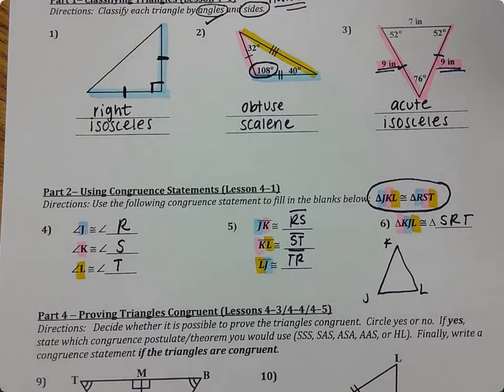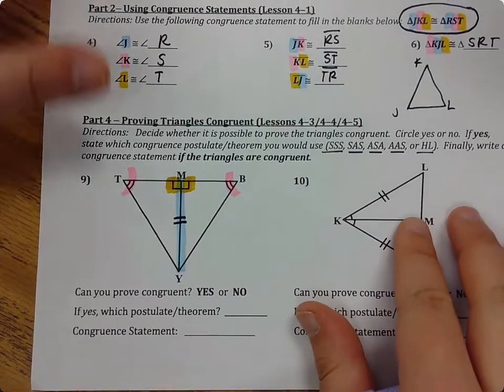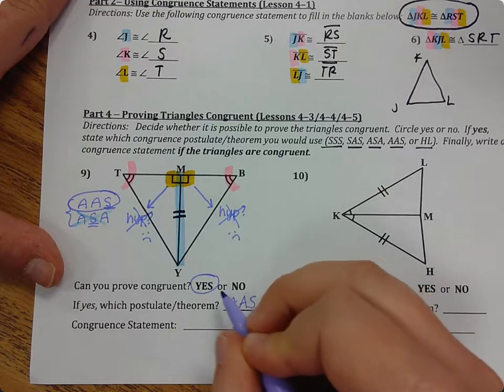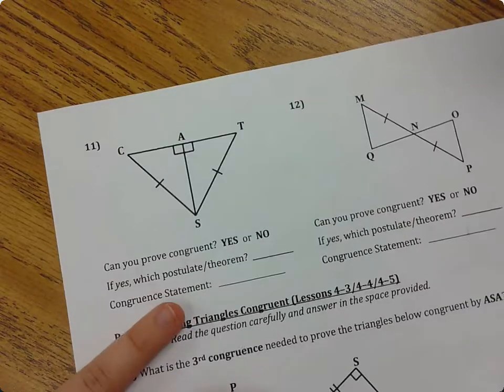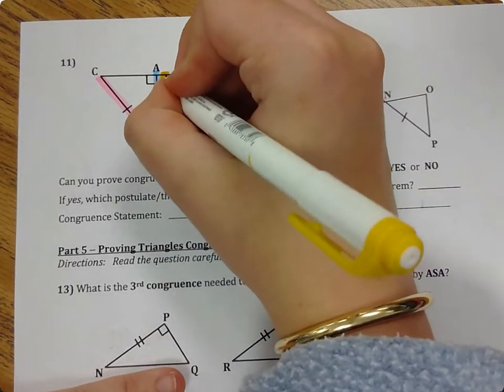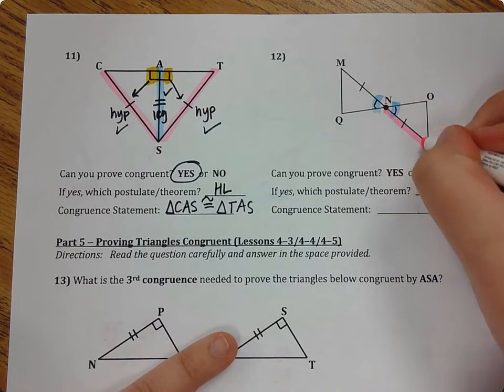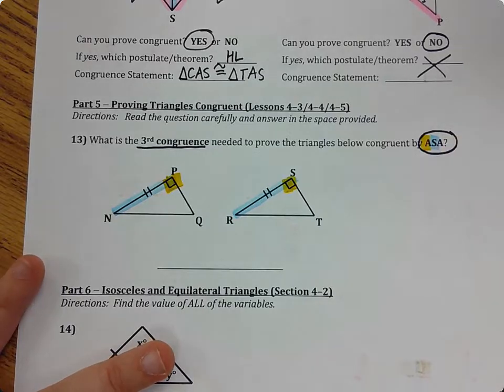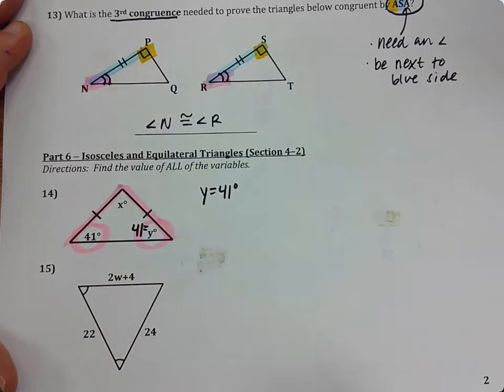Topic 4 Test Review Video - Triangles